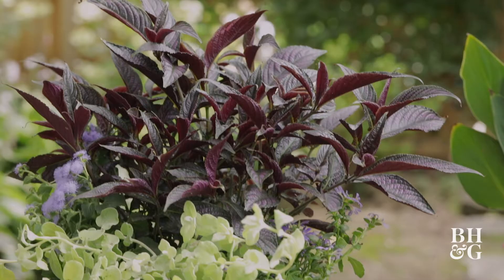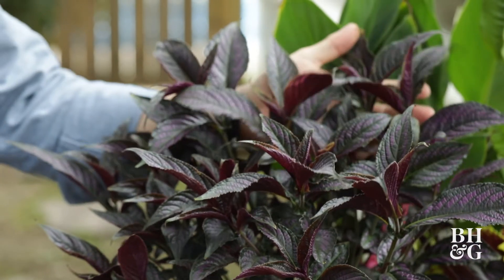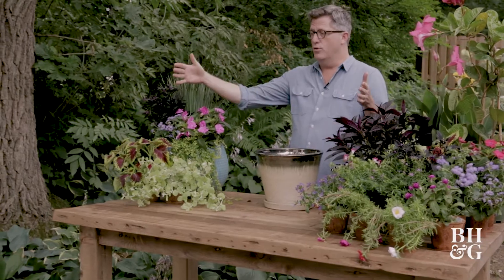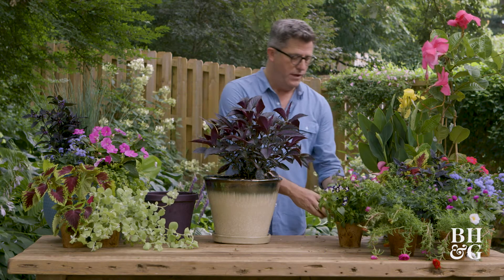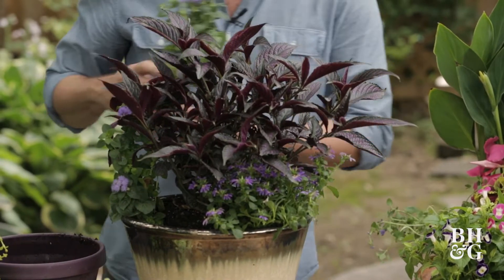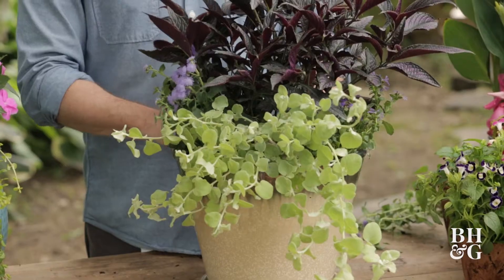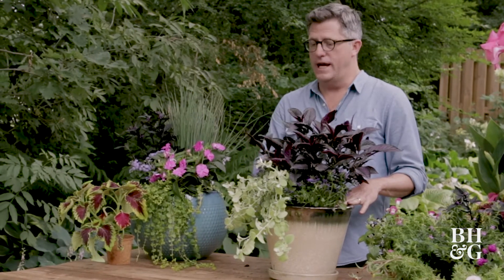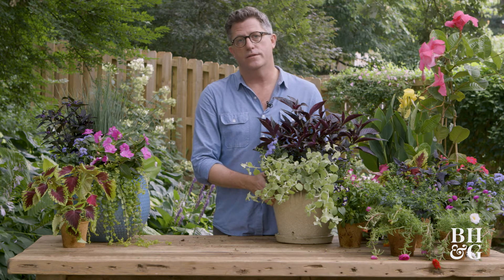Heat-Busting Annuals That Bloom All Summer Long | The Dirt | Better Homes & Gardens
Plant a flower garden that will bloom all summer long.